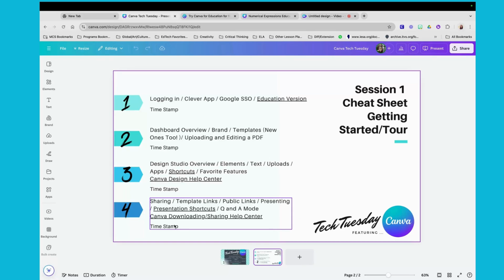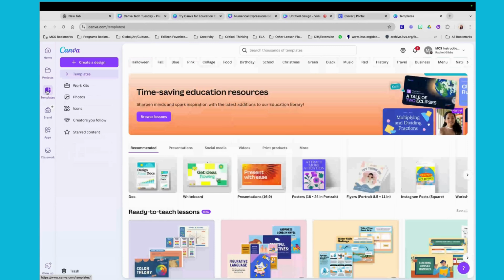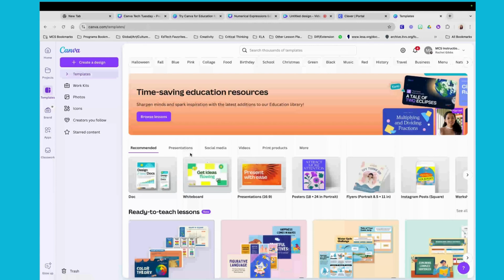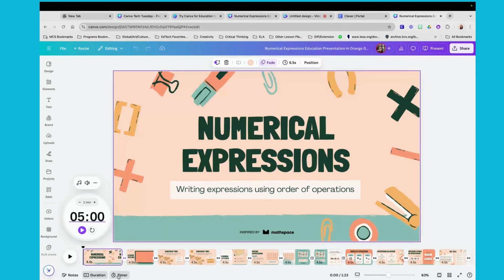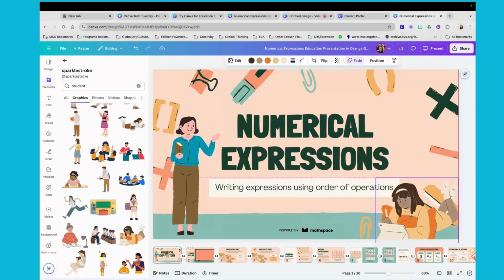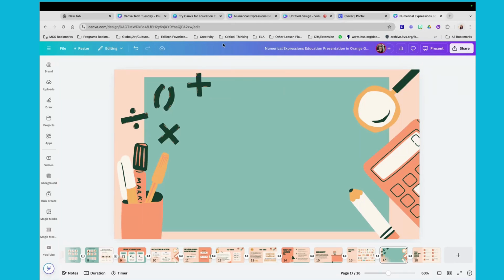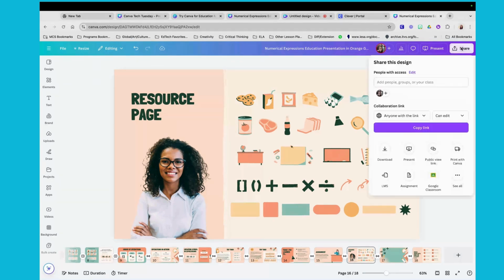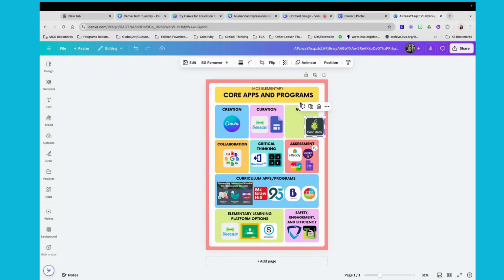Tech Tuesday with Canva Getting Started (Session 1)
00:00
01:52 Getting Started
05:09 Dashboard Overview
13:18 Inside The Design Studio
25:42 Sharing